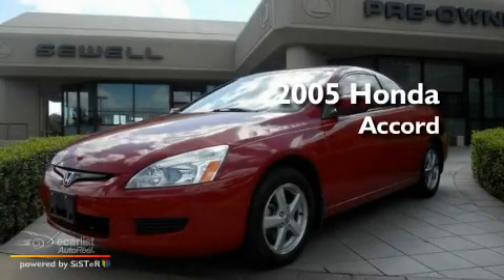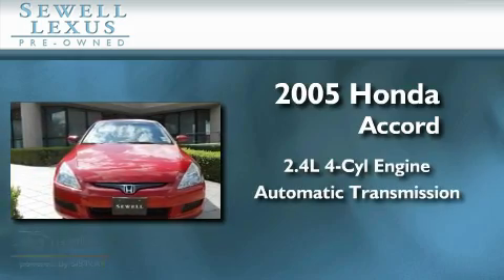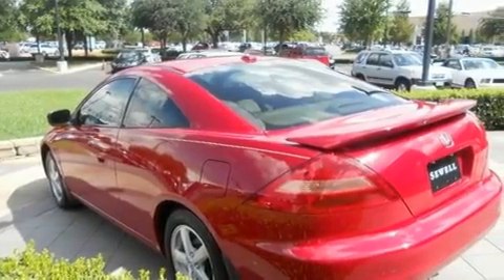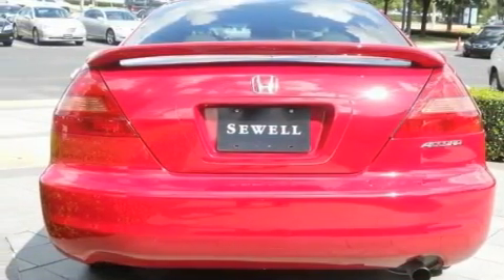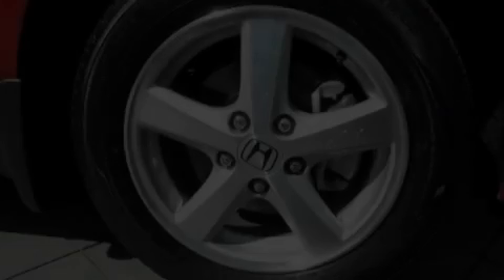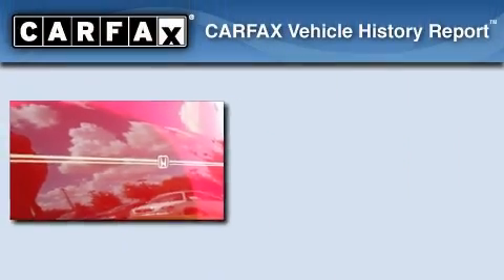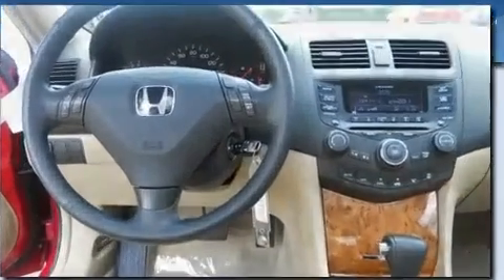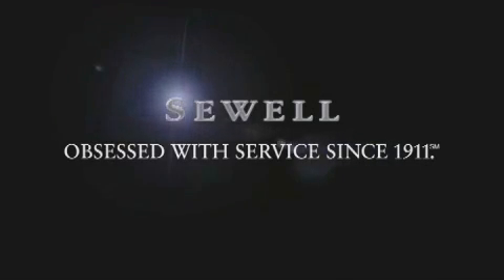Preowned 2005 Honda Accord Dallas TX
Year: 2005
 Make: Honda
 Model: Accord
 Engine: 2.4L DOHC MPFI 16-valve i-VTEC I4 engine
 Trans.: Automatic
 Exterior: Red
 Miles: 83,060
 Interior: Tan

 Pre-Owned 2005 Honda Accord Dallas TX